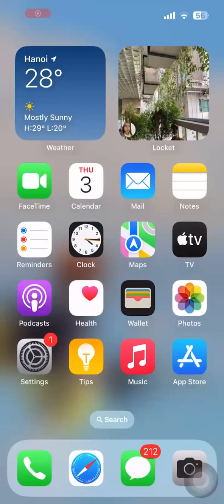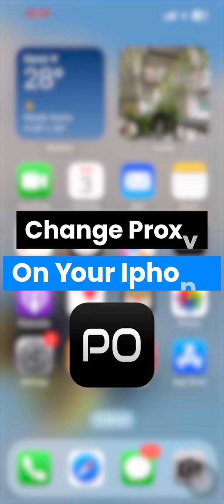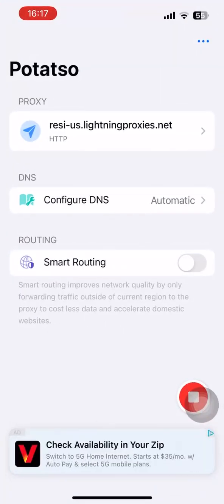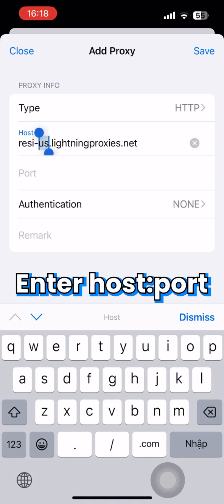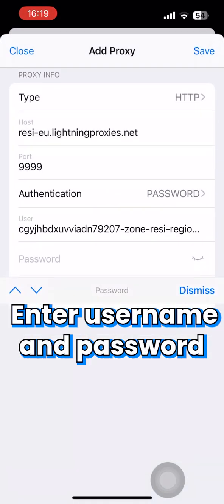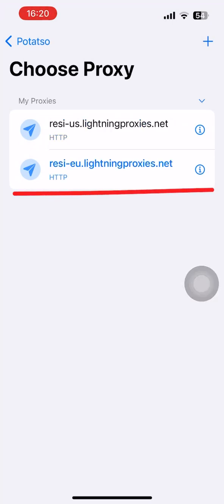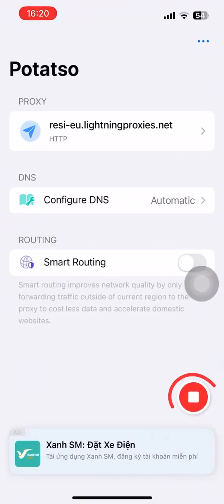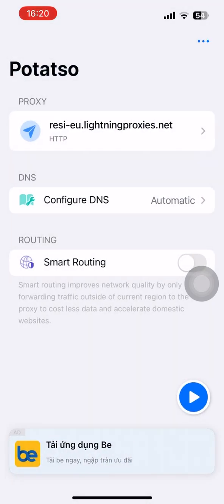How to configure Proxy on iPhone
This video will show you how to set up proxy on iPhone using Potatso.

Timestamps:
00:00 - Introduction
00:09 - Set up Proxy with Potatso
00:58 - Add multiple proxies in Potatso
01:44 - Change proxy information